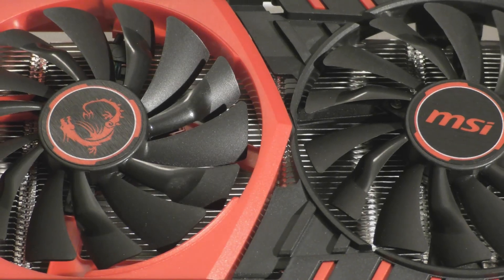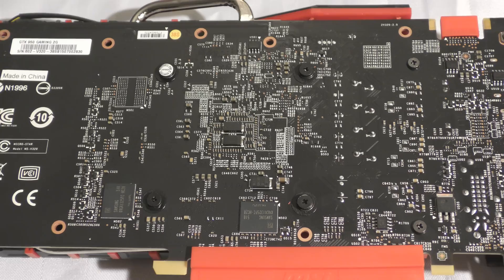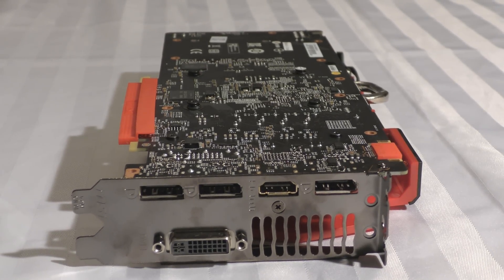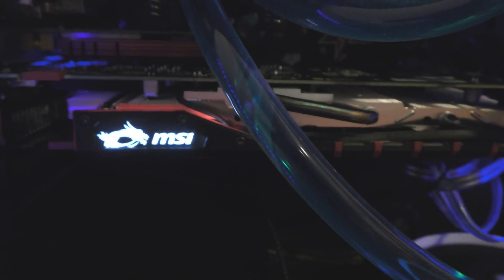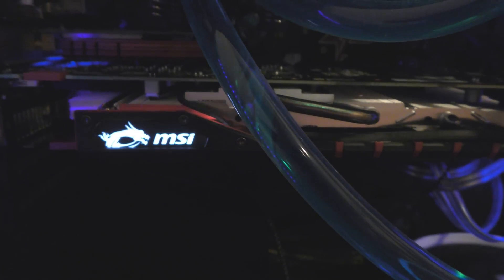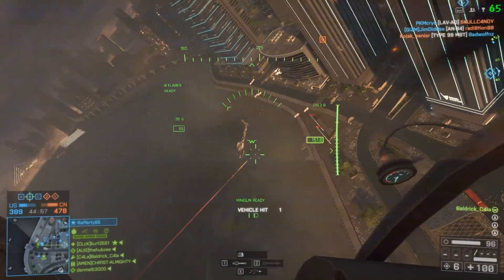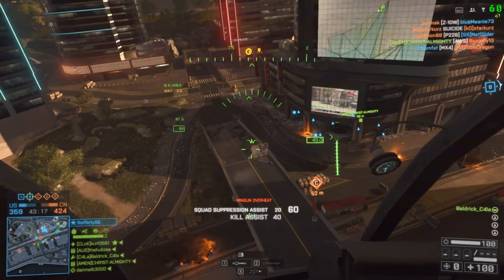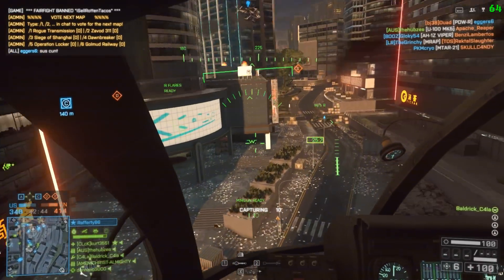MSI GTX 950 Review, Benchmarks and Overclocking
This is a full review of the Nvidia GeForce MSI 950 Gaming OC Twin Frozr V graphics card, I also benchmark the GPU in many different games at 1080p. The games benchmarked and tested performance are: Counter Strike Global Offensive, Battlefield 4, Grand Theft Auto V, League of Legends, Call of Duty Advanced Warfare and Black Ops 2. I also benchmark the card using 3D Mark Firestrike with normal and overclocked profiles. There is also some gameplay of Battlefield 4 showing the FPS while playing.
Camera used: Panasonic HC-VX870M (4K)

PC used to test GTX 950:
CPU: I5 3570k 4.8GHZ OC (Water Cooled)
GPU: Gigabyte R7-360 Overclocked Edition
MOBO: Z77 Fatal1ty Performance
SSD: Samsung 850 evo 500gb + OCZ Vertex 4 60gb
PSU: Coolermaster GX 750W Bronze
Capture Card: Elgato HD60